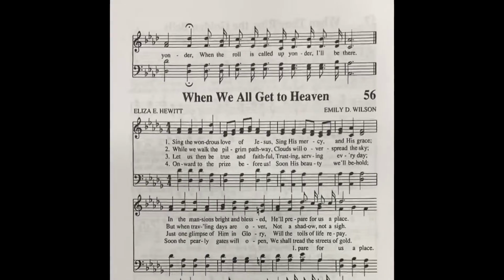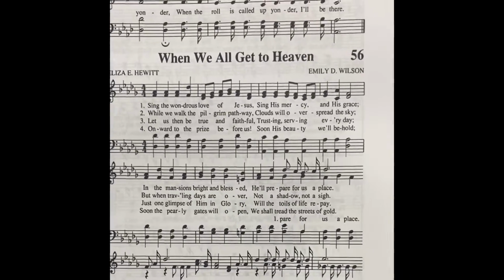How to Play Hymns, Part Seven - Right Hand Runs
In this video, I break down the process of adding creative right hand runs to your hymn playing into simple steps.

Many thanks to the folks at Sword of the Lord for allowing me to use their hymnal, Soul-Stirring Songs and Hymns, in my videos!